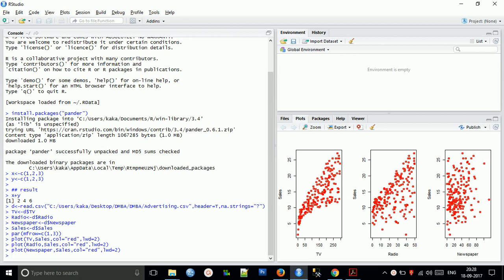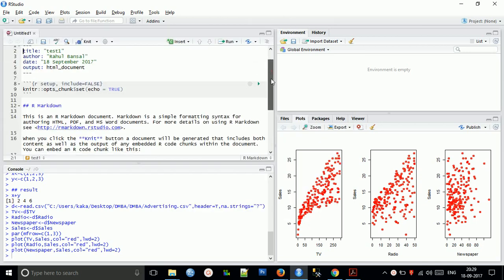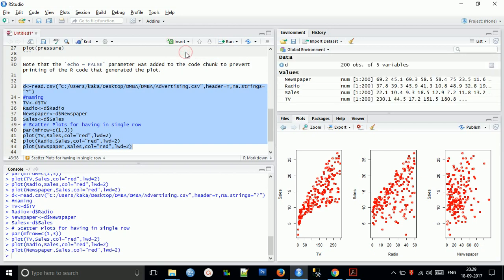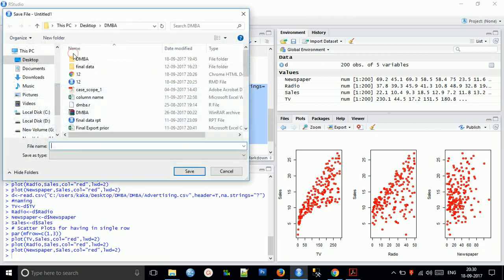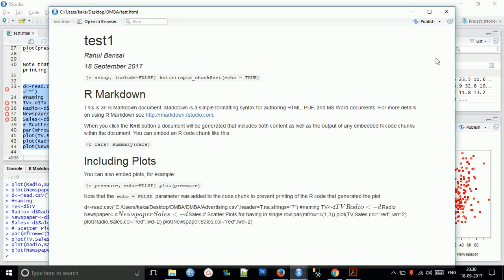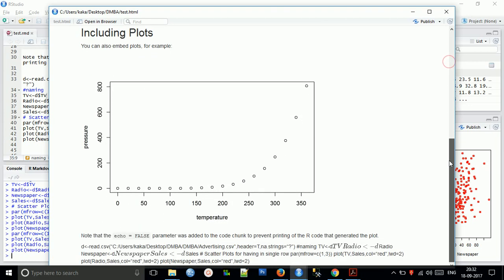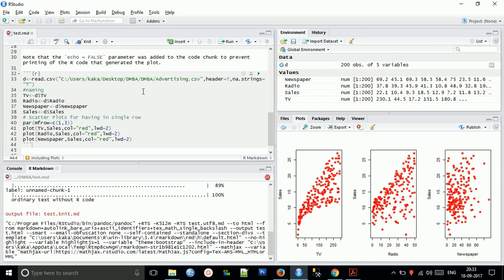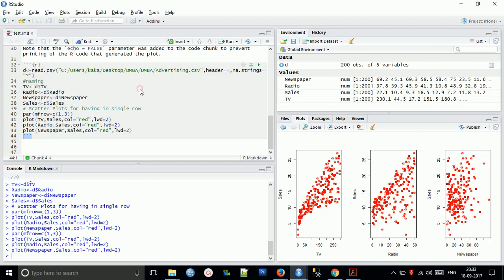R Markdown in R Studio| Export Code with Result in HTML WORD PDF| explain code with result in PDF.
This video explains the way by which you can export the code along with executed result in HTML , Word Or PDF file.
This is used in  order to submit your Report on project that operation you have performed in order to achieve the objective.